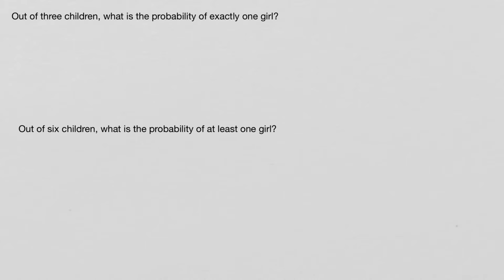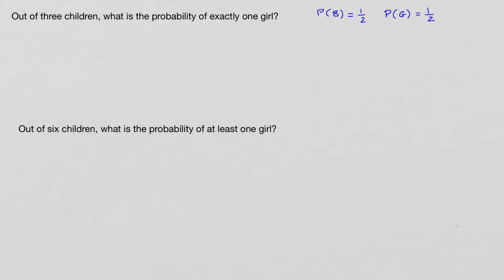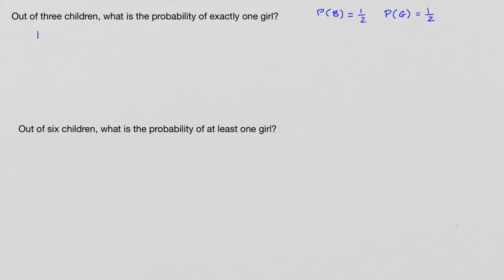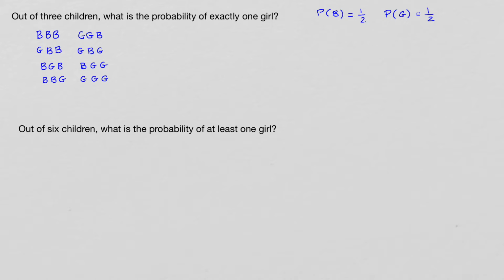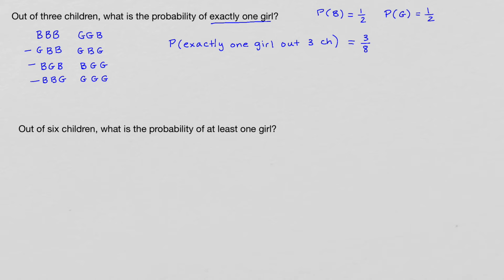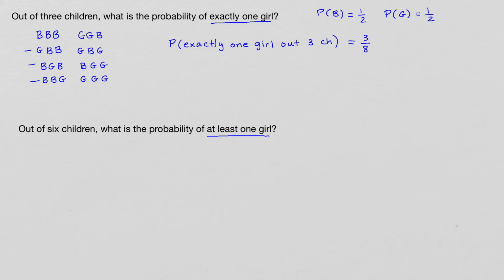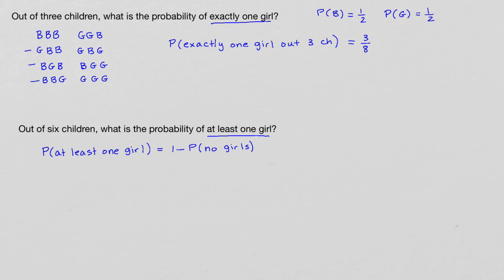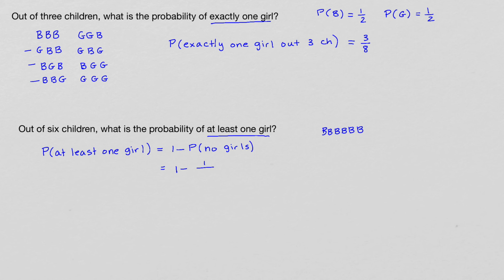Section 4-1 - Probability of "exactly one" versus "at least one"